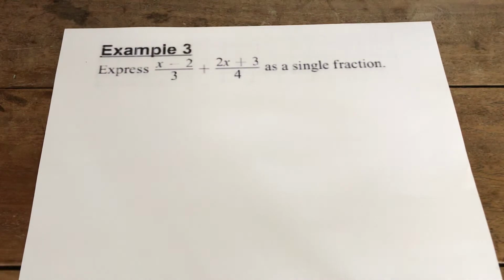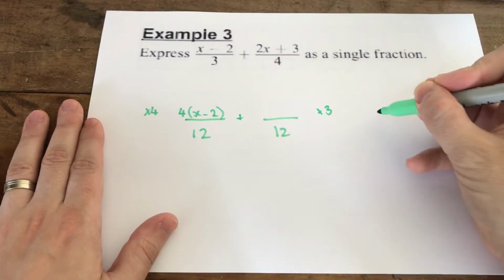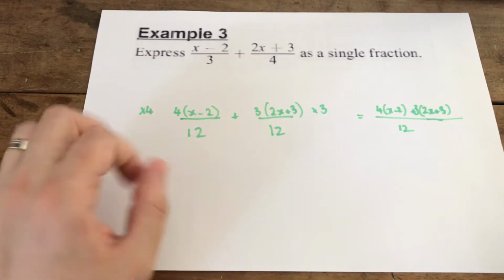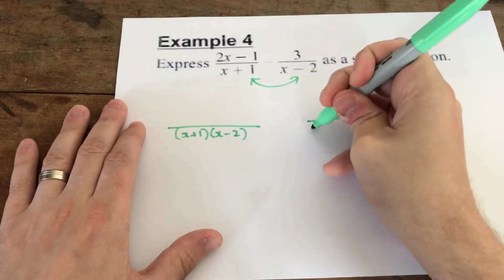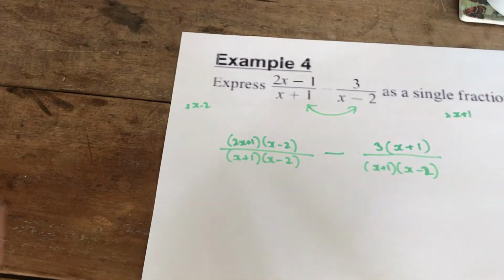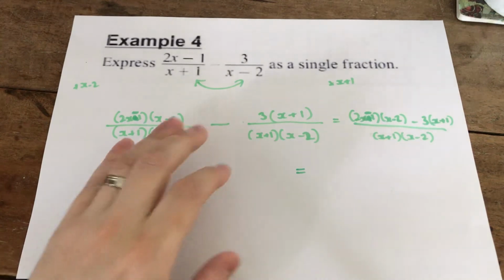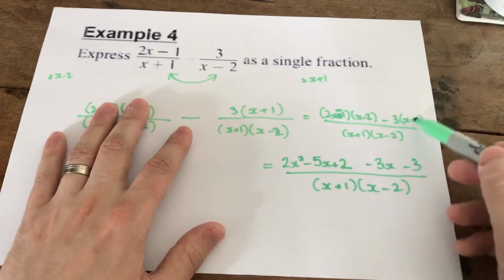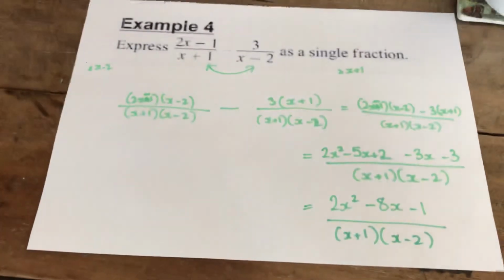Year 10Higher KO Algebraic Fractions2 WC18-5